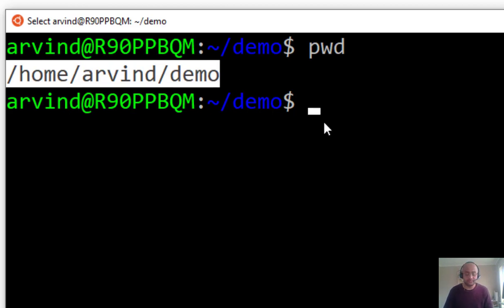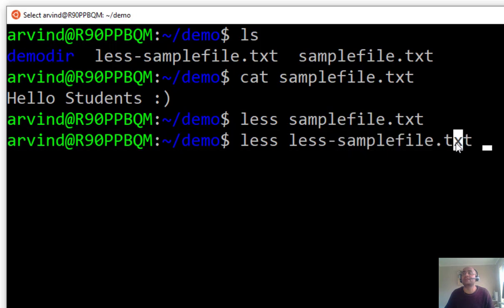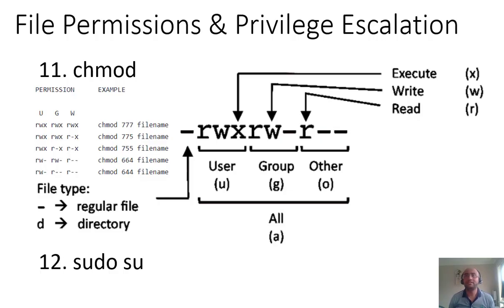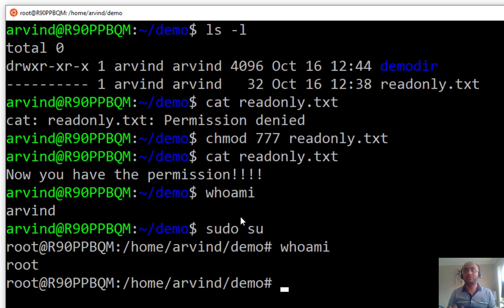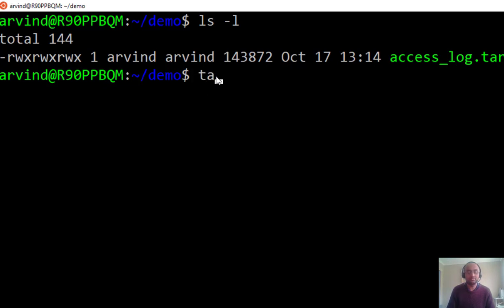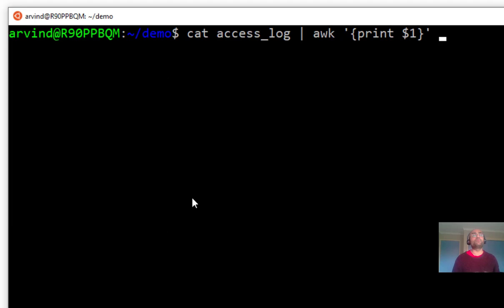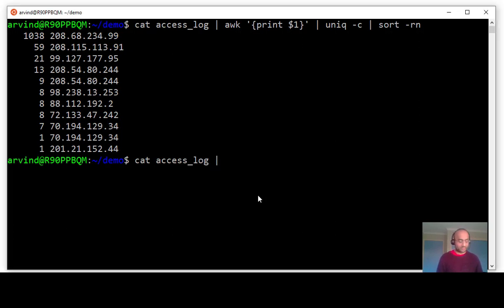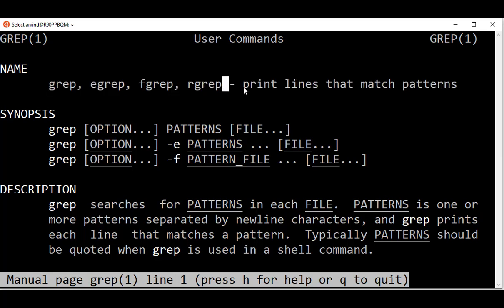20 Basic Linux Commands for an Incident Responder (DFIR)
If you're looking after the security of Linux systems, these are the commands you must know.

There are many aspects to security on Linux systems – from setting up accounts to ensuring that legitimate users have no more privilege than they need to do their jobs. This is look at some of the most essential security commands for day-to-day work on Linux systems.

In this video I have taught you basics and I am sure you will explore more by yourself. Let me know your feedback in comments below.